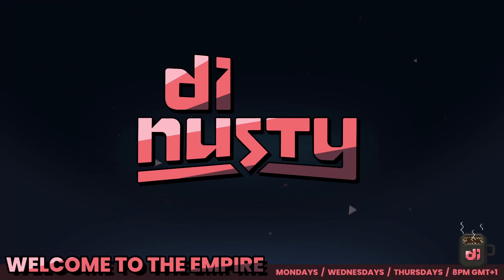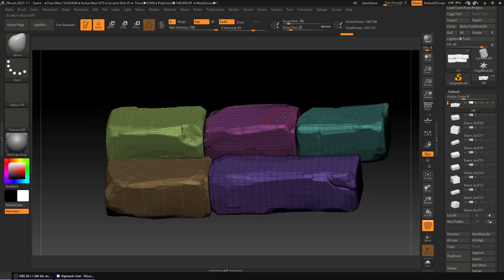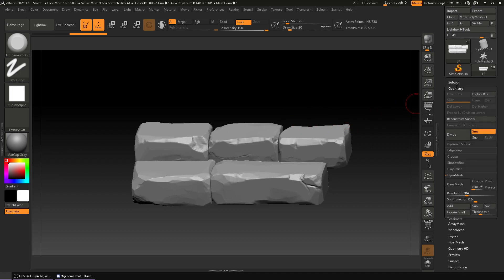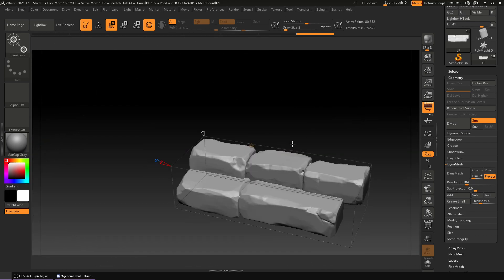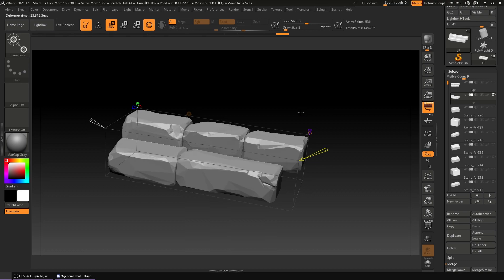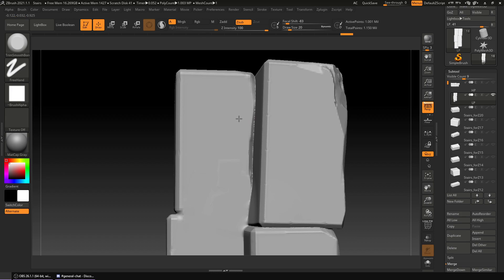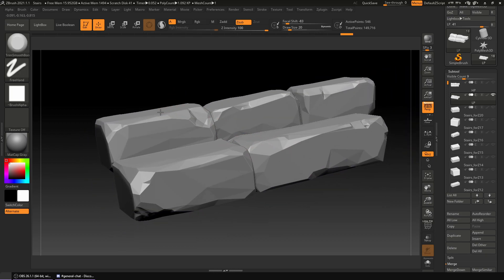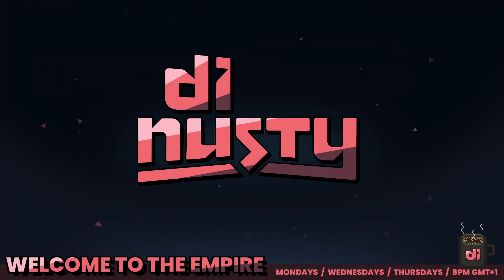Highpoly to lowpoly in Zbrush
This has come up a few times in stream when im in zbrush so lets talk about it. The process of getting a lowpoly mesh from your highpoly mesh as well as some things to think about when generating it.